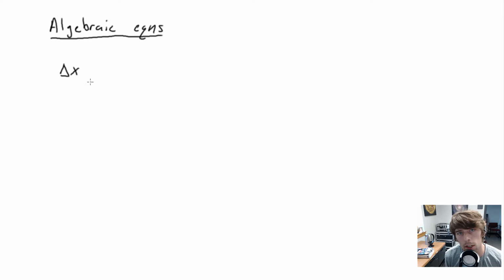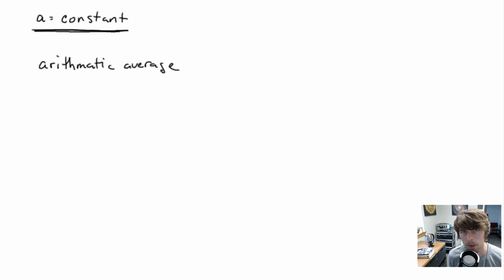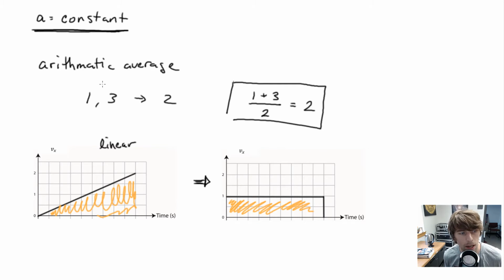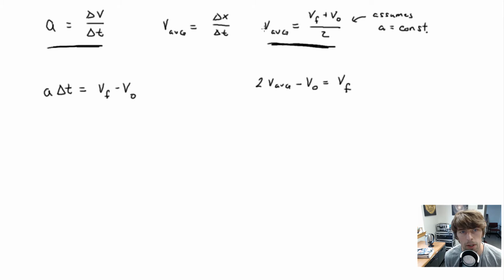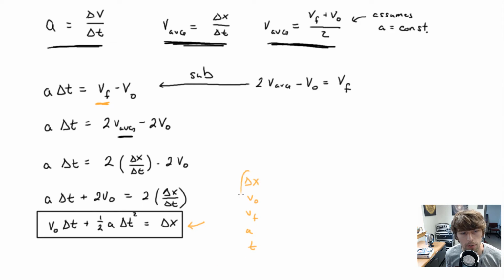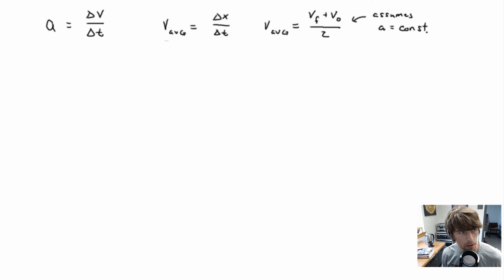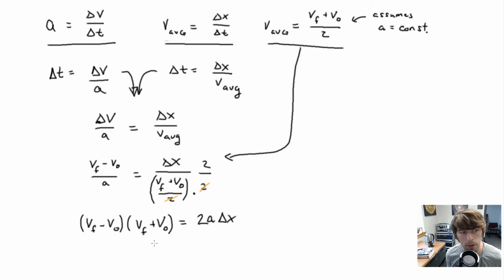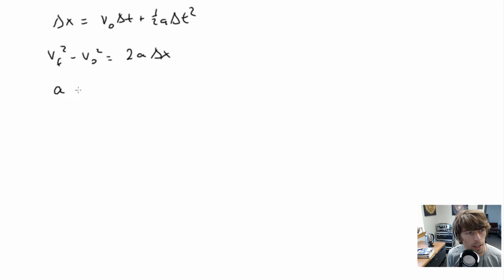Deriving kinematic equations (algebra)